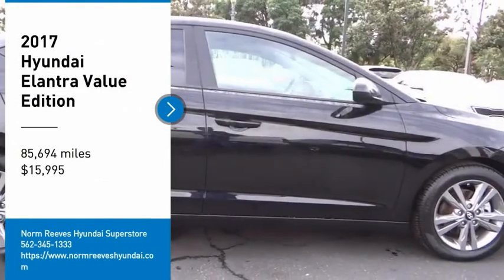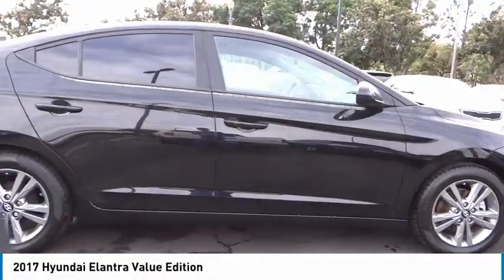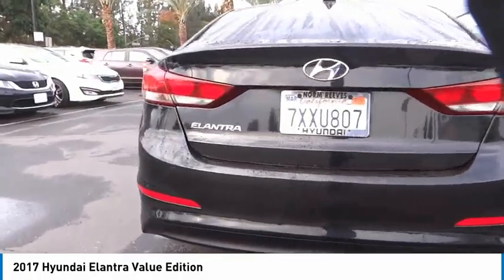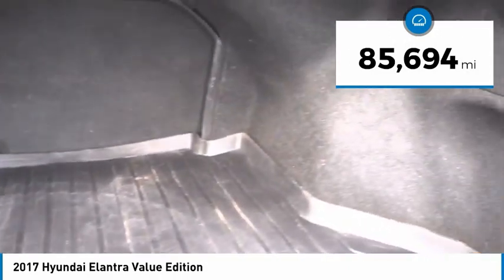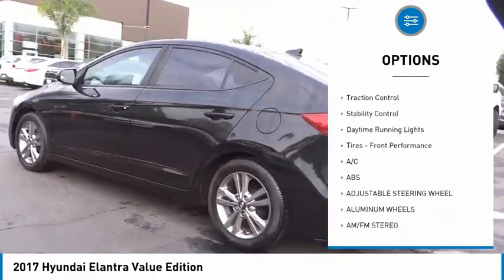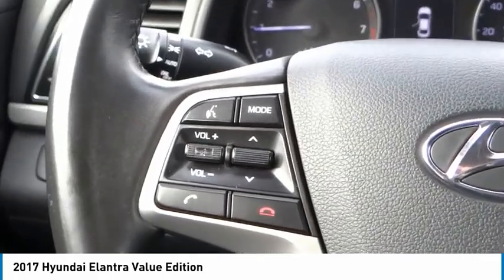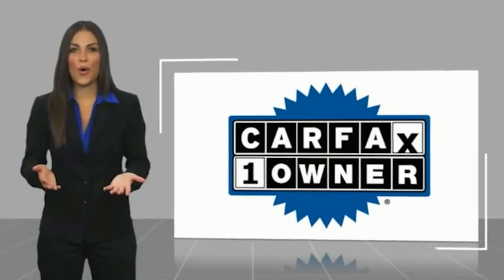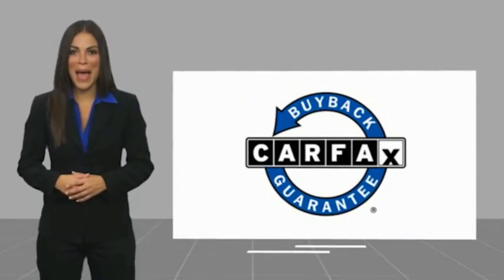2017 Hyundai Elantra Cerritos INFINITI - HU341410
2017 Hyundai Elantra VALUE EDITION

NORM REEVES HYUNDAI SUPERSTORE PROUDLY SERVING ORANGE COUNTY, CERRITOS, ARTESIA, LAKEWOOD, BELLFLOWER, BUENA PARK, LONG BEACH, AND SURROUNDING SOUTHERN CALIFORNIA LOCATIONS. THIS BLACK DIAMOND 2017 Hyundai ELANTRA IS EQUIPPED WITH A Engine: 2.0L DOHC 16V 4-Cylinder D-CVVT GDI, AUTOMATIC TRANSMISSION, AND RECEIVES AN ESTIMATED 28 City/37 Hwy MPG. OR VISIT US AT 11011 EAST SOUTH ST. CERRITOS, CA 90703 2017 Hyundai ELANTRA VALUE EDITION Black Diamond 2017 Hyundai Elantra Value Edition FWD 6-Speed Automatic with Shiftronic 2.0L 4-Cylinder DOHC 16V Recent Arrival! 28/37 City/Highway MPG Awards: * 2017 KBB.com 10 Most Awarded Brands Stock #: HU341410 | VIN: KMHD84LFXHU341410 | 2017 Hyundai Elantra Value Edition TIRE PRESSURE MONITOR TRACTION CONTROL Norm Reeves Hyundai Superstore